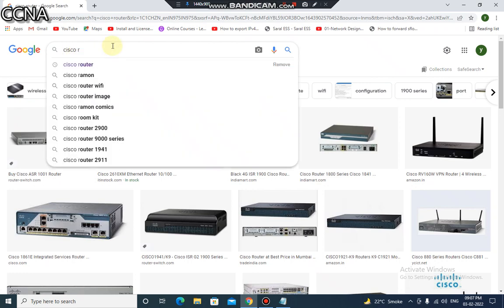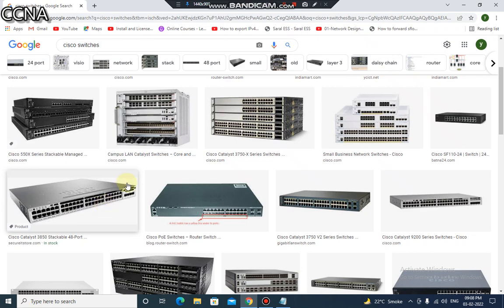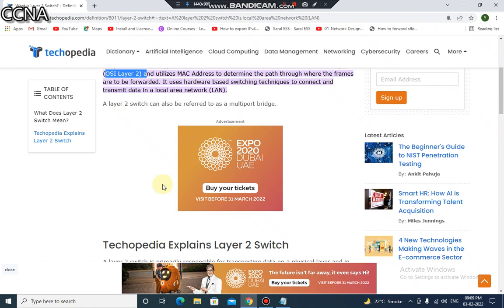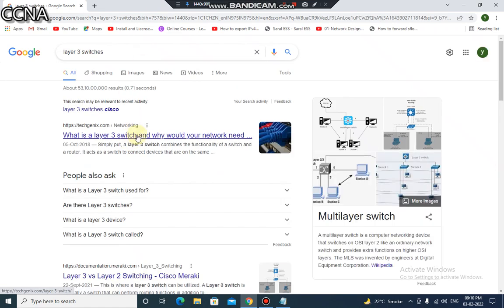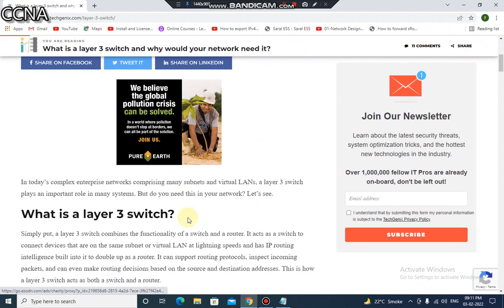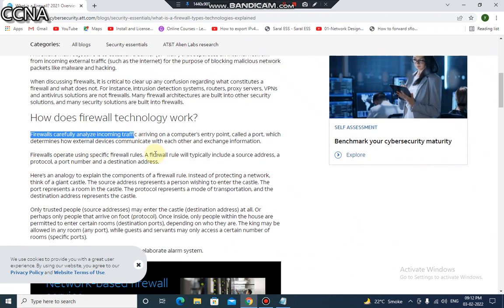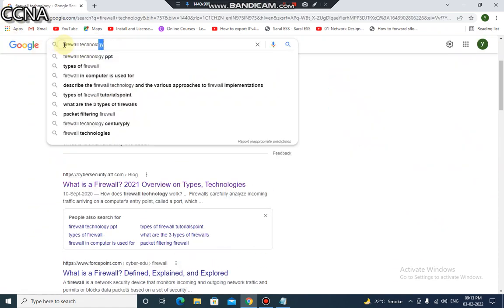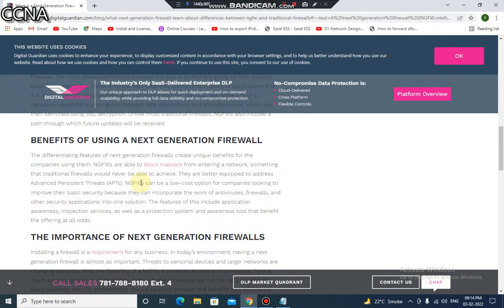Function of Network 1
next video configured and verify IPV4 Address